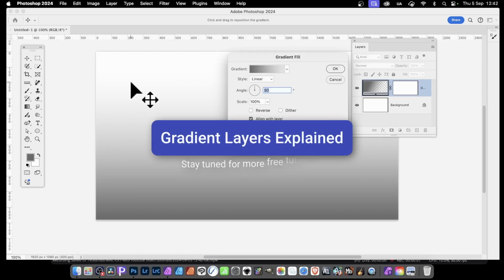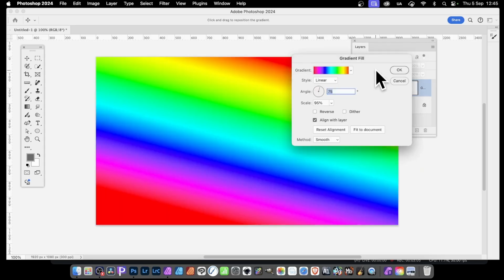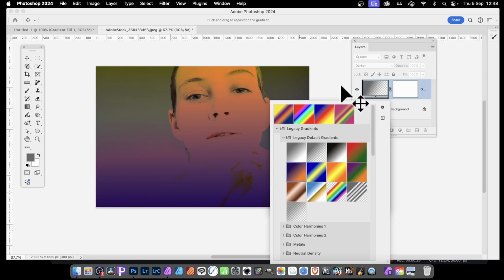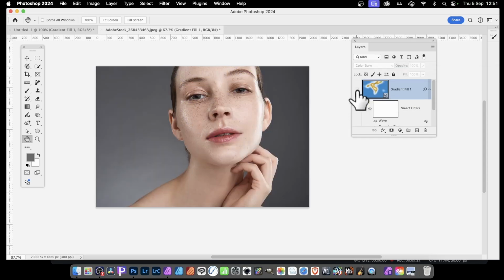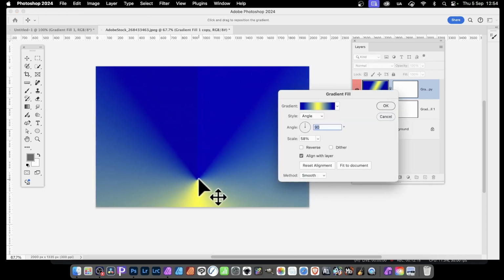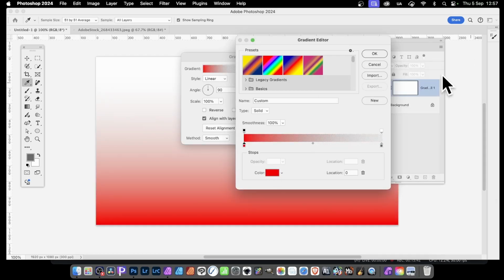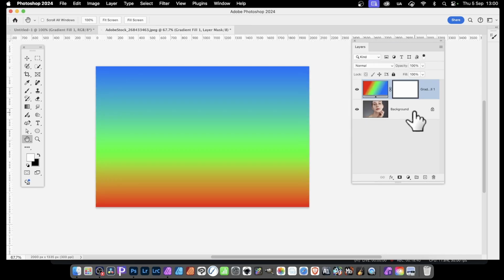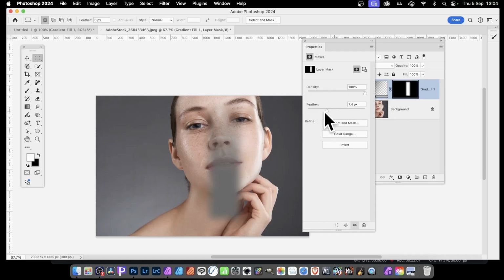Gradient Fill Layers Basics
How to make / add gradient fill layers in PHOTOSHOP 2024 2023 etc and manipulate 0:00 - Start 0:58 - Radial etc 2:18 - Scale gradients 3:49 - Bars / methods 5:14 - Add layer 6:20 - Change blend mode 7:12 - Spot design 9:44 - PSB Document 11:18 - Duplicate fill layers 16:48 - Masks